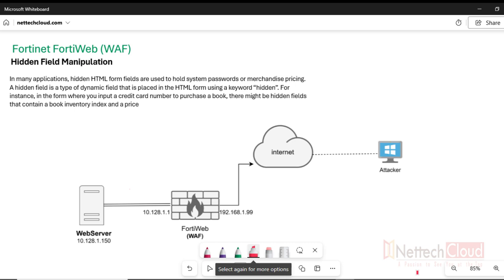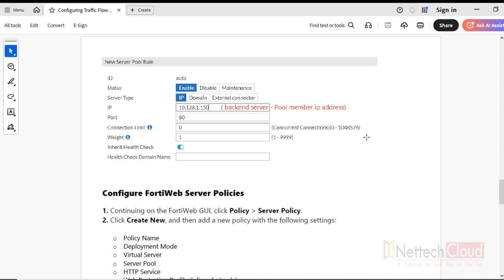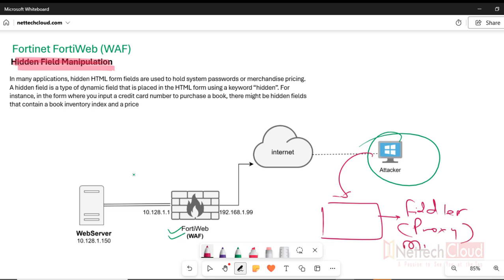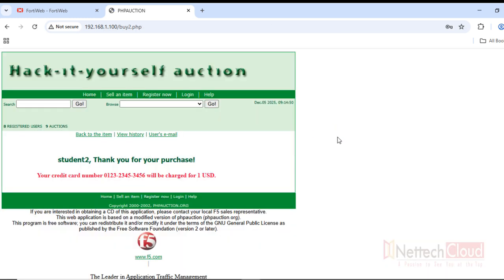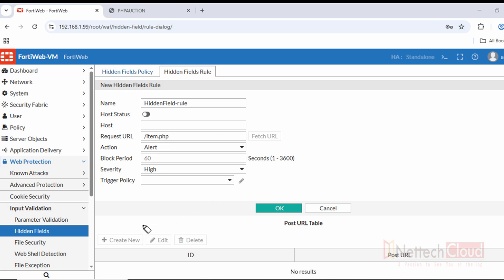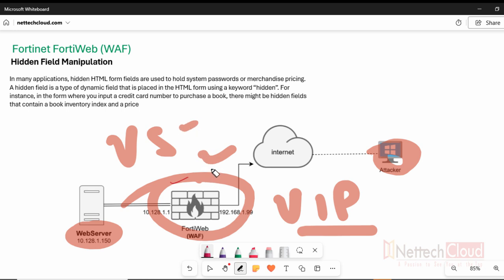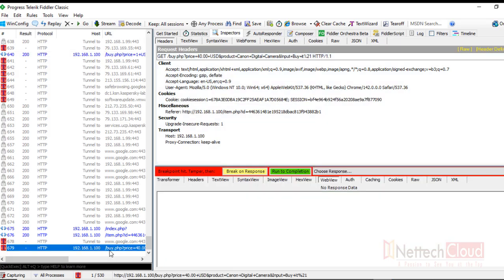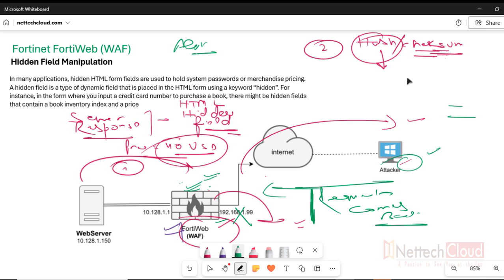Fortinet FortiWeb (WAF) – Hidden Field Manipulation Attack Explained & Prevented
Fortinet FortiWeb WAF Administration – Complete Hands-On Training (Self-Paced)
|| Course Description ||
This Fortinet FortiWeb WAF Administration course is a comprehensive, self-paced training designed to help IT and security professionals deploy, configure, manage, and troubleshoot FortiWeb Web Application Firewall solutions effectively.

The course covers both theoretical concepts and practical administration tasks, enabling learners to protect web applications against common and advanced threats such as SQL injection, XSS, bots, and OWASP Top 10 vulnerabilities. You will gain hands-on knowledge of FortiWeb architecture, deployment modes, security policies, signatures, traffic inspection, logging, and monitoring.

By the end of this course, you will be able to confidently administer FortiWeb in real-world enterprise environments, implement strong web application security controls, and optimize WAF policies for performance and protection.

"This is a pre-recorded, self-paced course, allowing you to learn anytime and progress at your own speed."

||Course Topics||

Module 1-NGFW Vs Web Application Firewall
Module 2-FortiWeb Overview
Module 3-FortiWeb Deployment
Module 4-Performing initial configuration
Module 5-Setting up Lab (eve-ng)
Module 6-Configuring Traffic Flow to the Web Servers through FortiWeb
Module 7- Understating VS , Pool and Health Monitors
Module 8–Load balancing methods and Persistence
Module 9-HTTP Content Routing
Module 10-Fortiweb Operation Modes
Module 11-Server Policy and Web Protection Profile
Module 12-SQL Code Injection Attack
Module 13-URL Encryption Policy
Module 14-Link Cloaking
Module 15–Hidden Field Manipulation
Module 16- XSS and CSRF Protection
Module 17-Man in the Browser Protection
Module 18-Syntax Based Detection
Module19-Limiting File Uploads and Web Shell Detection
Module20-HTTP Allow Method Policy
Module21-URL Access Policy
Module22-IP Protection (IP List, GeoIP and IP Reputation)
Module23-User Tracking Policy
Module24-DOS Protection
Module25-Bot Mitigation
Module26-Web Acceleration and Web Caching
Module27-Web Vulnerability Scan
Module28-SSL Offloading
Module29-Packet capture
Module30-Backup and Restore
Module31-Logs and Reports
Module32-Sequence of Scans